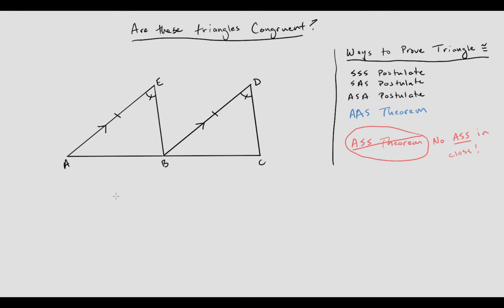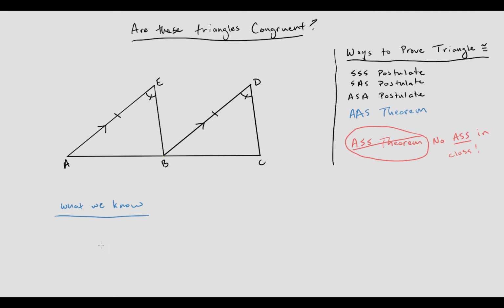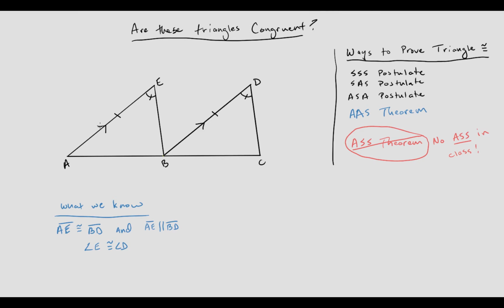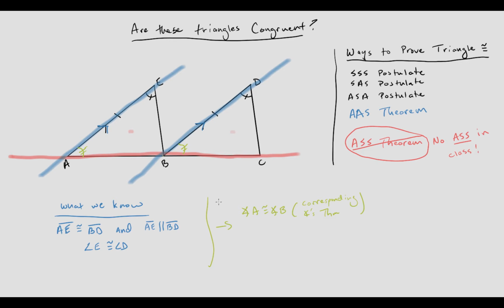Proving that two triangles are congruent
Using parallel lines, and the triangle congurent postulates, I can show that two triangles in a complex diagram are congruent.